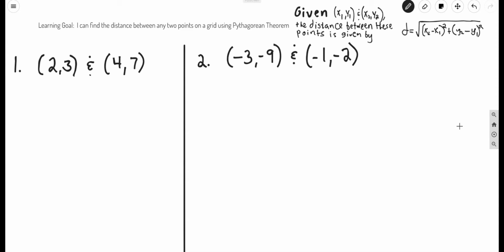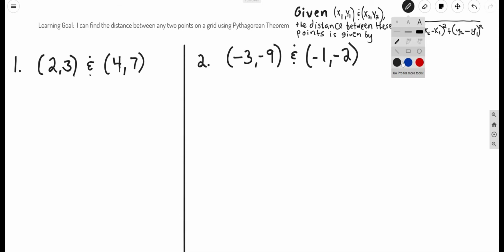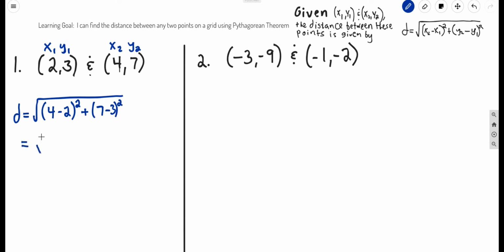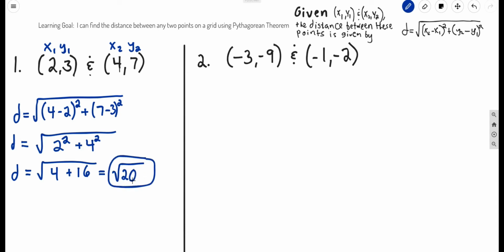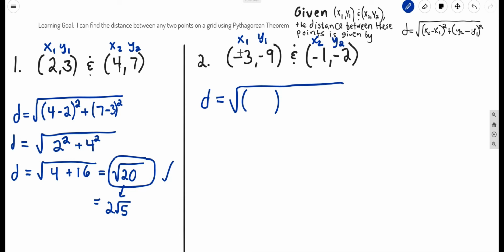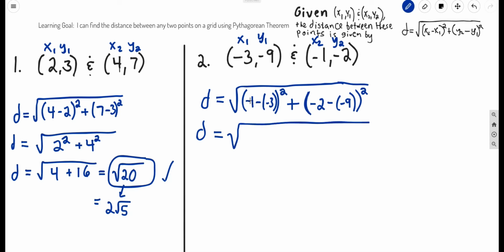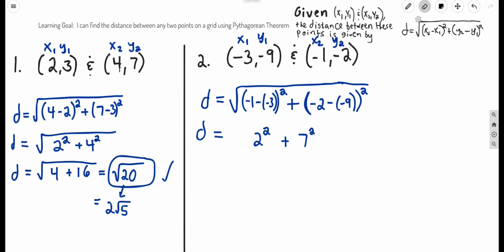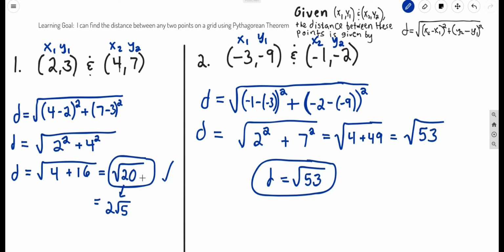LG 2C I can find the distance between any two points on grid using the Pythagorean Theorem